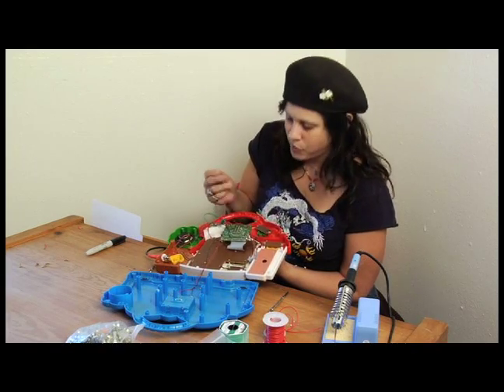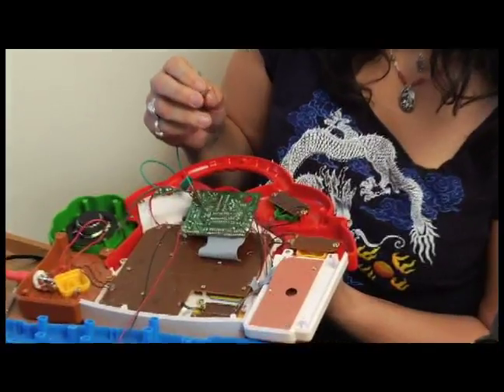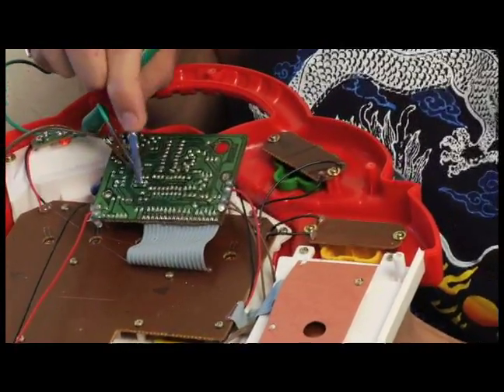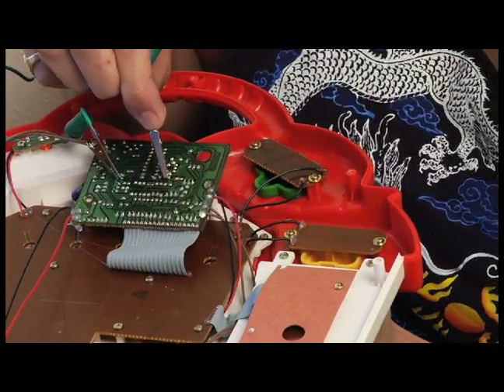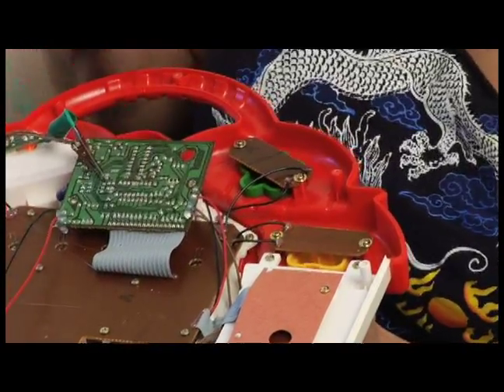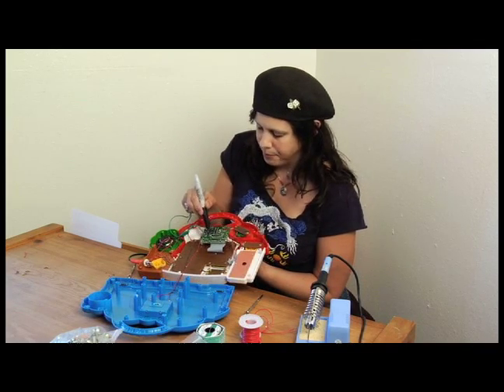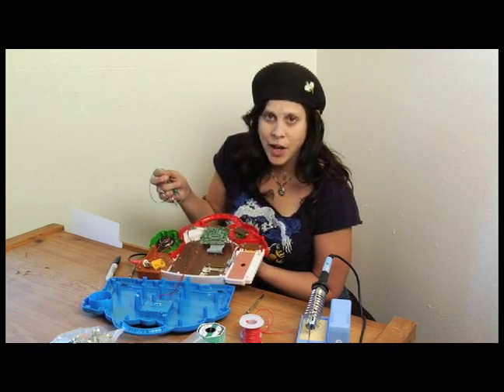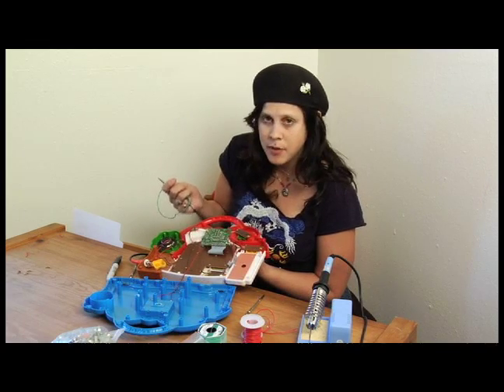How to Do Circuit Bending with a Kid's Toy : How to Explore the Circuit Board for Circuit Bending Pt 2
Learn how to explore the board with expert tips and advice on circuit bending in this free video clip on noise music.